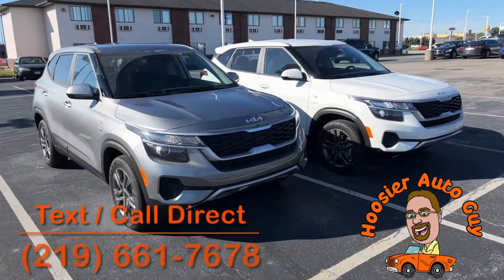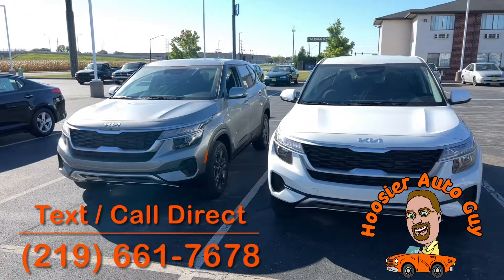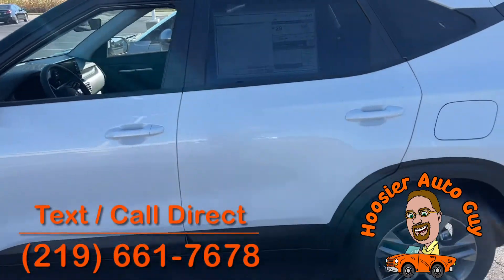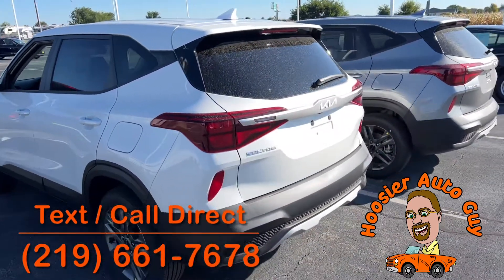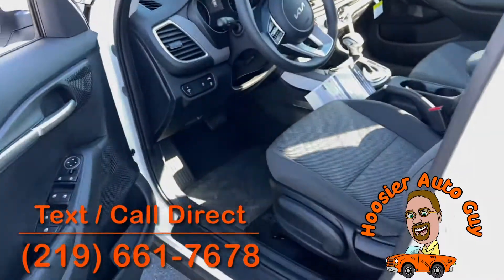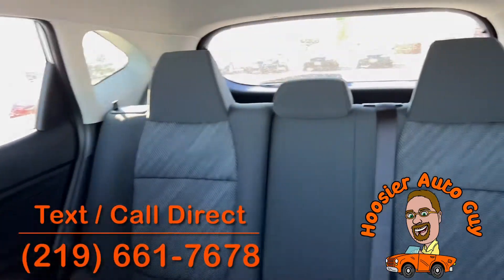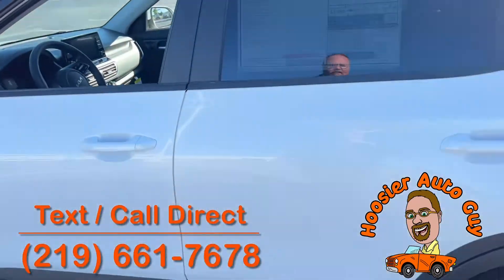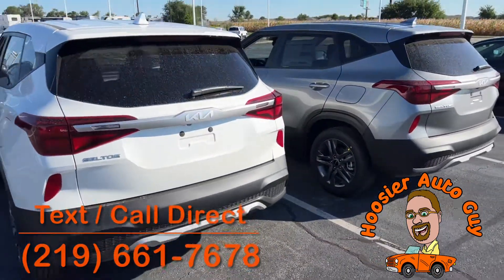2023 Kia Seltos LX All Wheel Drive Bradley, IL For Sale Glacial White & Steel Gray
New in stock new 2023 Kia Seltos LX all-wheel-drive Bradley Illinois. One is glacial white and the other is steel gray. The Kia Seltos SUV gets great gas mileage comes standard with Wireless Apple CarPlay and Android Auto. On top of power windows, locks, and mirrors, cruise control, backup camera, and tilt telescoping steering wheel.

These do not last more than a day or two

Kia Of Bradley is located at
1010 Tighe Dr.

Off Tuesdays
Closed Sundays